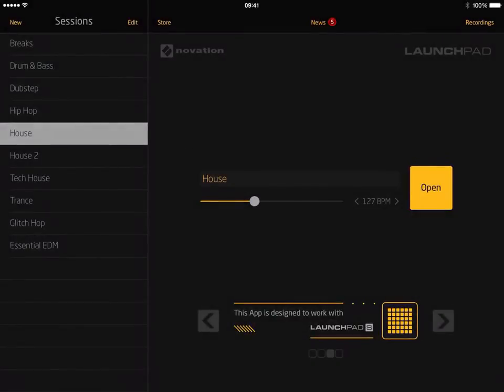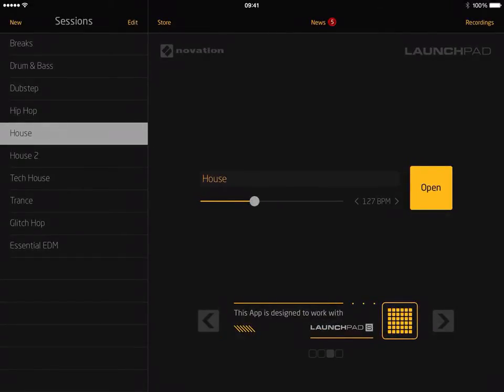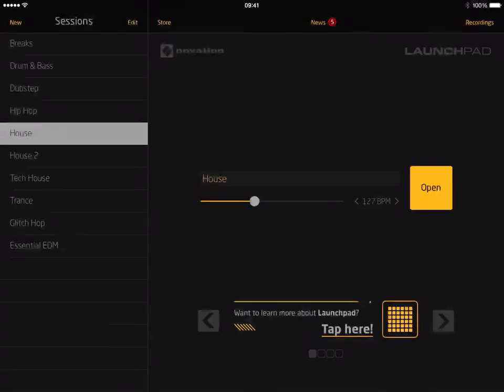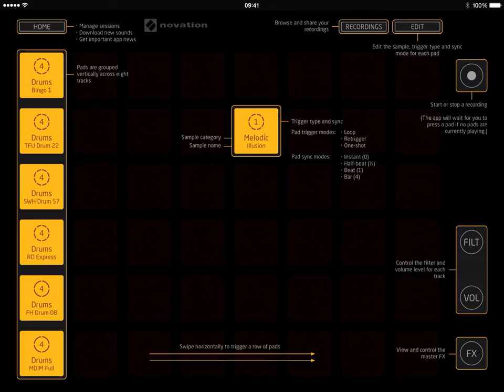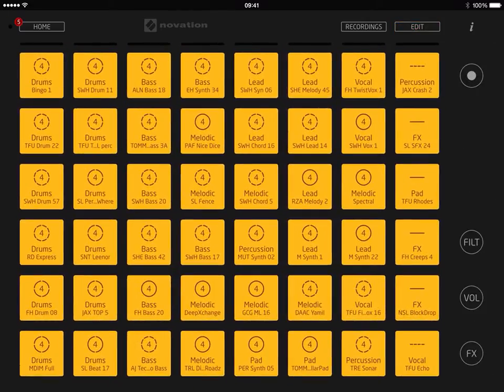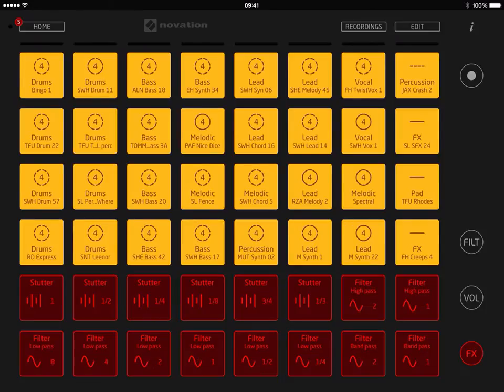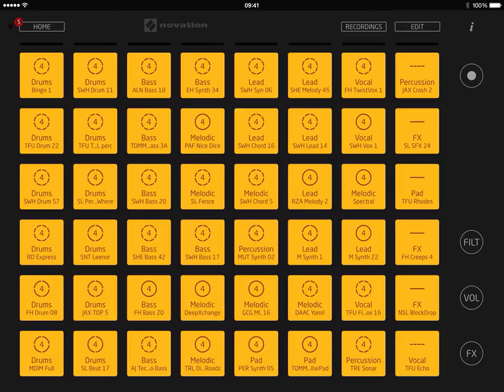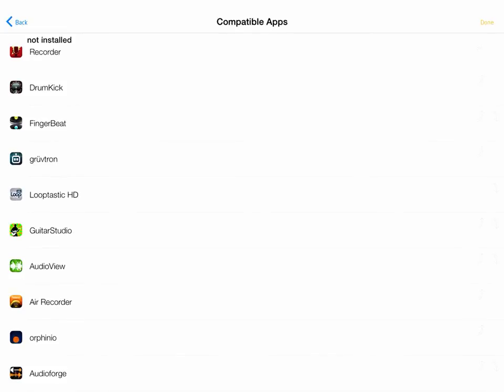Using LaunchPad for iPad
A short screencast on how to use the LaunchPad App for iPad